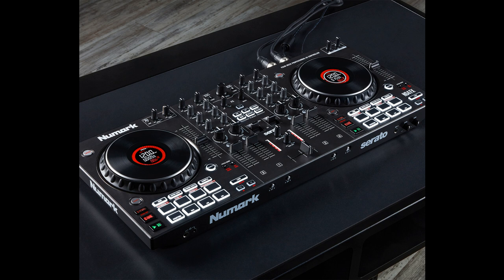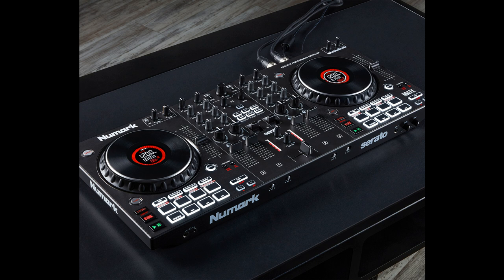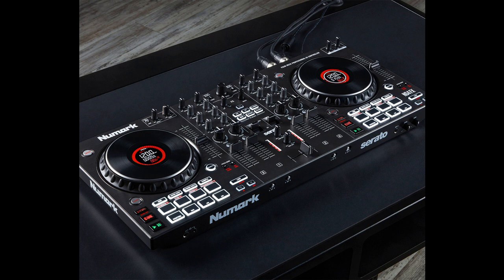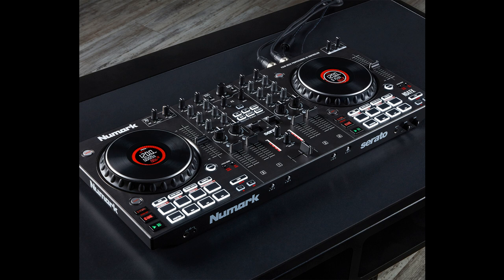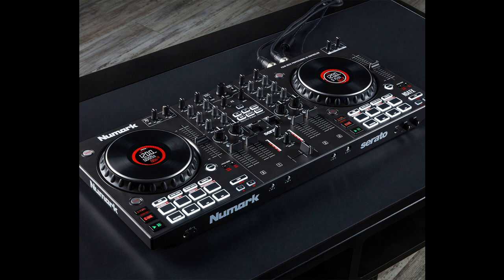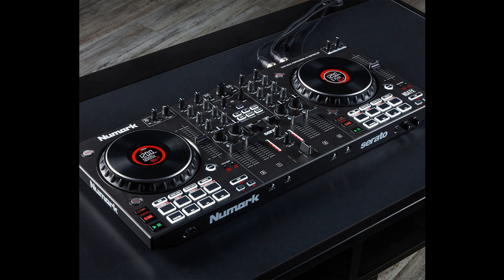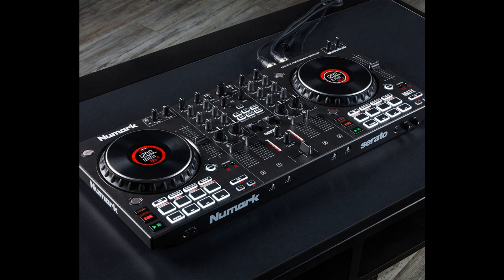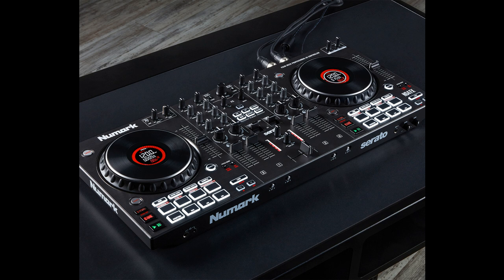Numark announces NS4FX - feature-packed 4-channel DJ controller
Numark releases NS4FX 4-channel DJ controller with full audio control over four channels, toggle FX section and professional inputs and outputs, the NS4FX provides creative mixing potential of event, club and livestreaming DJs. The controller is equipped with high-quality 24bit USB audio output and Serato DJ Lite software.

Ft Lauderdale, FL USA (March 30 2022) — Numark, a long-time innovator of DJ Solutions, announces a feature-packed 4-channel DJ controller loaded with performance features and professional connectivity and sound quality.

Artistic Mixing
For DJs, creativity and personal expression define just how far their career will go, and with the expansive features of the NS4FX, the sky is the limit! With full audio control over 4 independent channels, DJs can mix tracks, samples, loops, and more from up to 4 DJ software decks at once. The four channels of the NSFX each feature dedicated premium-quality volume faders,3-band EQ with full kills, and large high pass/low pass Filter knobs. Crossfader assignment switches on the front panel allow each channel to be assigned to side A or side B of the crossfader or bypass the crossfader altogether. This ultimate flexibility is perfect for crafting artistic mixes on a livestream, creating exciting build-ups in the club, or preparing multiple songs in advance at events.

The high-quality, touch-sensitive jog wheels are expertly calibrated for precision mixing and scratching. The center of the wheels features a vibrant LED display that shows track position, bpm, pitch range, and time. The “Layer” button on each deck allows each side to toggle control quickly between multiple decks, making it easy to layer and mix up to 4 tracks. A dedicated loop section with multipliers on each deck grants quick access and control over seamless loops to extend a mix or craft custom transitions. To add even more flavour and creativity, the interactive FX section features 6 quick-launch software effects that are triggered by using the sturdy and fun paddle toggle switches. The FX section also boasts full hardware control over the wet/dry mix and beat division to help DJs craft artistic and expressive performances.

Professional Sound
The NS4FX boasts an impressive array of connectivity options, making it the perfect solution for mobile and event DJs as well as club jocks and livestreaming mix masters. The balanced XLR main outputs deliver high-quality 24-bit audio, ensuring that event guests are always treated to an incredible, immersive dancefloor experience. The additional RCA booth output with dedicated control is perfect for sending audio to a personal monitor speaker or to an additional zone or area of larger sound systems.

For events or gigs that call for more than one microphone for MC’ing or formal events, the NS4FX features 2 independent 1/4” microphone inputs with dedicated volume and tone controls. The Mic 1 input can be easily switch to an Auxiliary option to allow audio from a smartphone or external media device to be played through the RCA inputs on the back of the controller. Live streamers will appreciate that the microphone audio is combined with the main music mix when output over USB, making it easy to stream online with a smart phone or computer without the need for an additional sound card or audio device.

Serato DJ Pro Ready
The NS4FX ships with Serato DJ Lite software allowing DJs to start mixing with up to 4 channels right away. Since the NS4FX is fully mapped and ready for Serato DJ Pro, DJs can upgrade to a full-featured multi-channel mixing experience whenever they’d like! The NS4FX is also compatible with other leading DJ software programs like Virtual DJ and Algoriddim djay Pro AI.

Features
• 4 channel DJ controller with dedicated volume faders
• Large Filter knob on each channel
• 6” capacitive-touch jog wheels with multicolour display
• Layer buttons on each hardware deck to control up to 4 software decks
• FX section with 6 selection buttons, parameter controls and 2 toggle switches
• Dedicated loop sections with multiplier controls
• Crossfader assignment switches on each channel
• 8 performance pads on each deck with pad mode selection buttons
• Long pitch faders with pitch bend buttons
• Dedicated Sync, Cue/Stop, and Play/Pause buttons
• 3-band EQ on each deck with full kill
• Summed microphone and main output audio over USB for livestreaming
• High-quality 24-bit audio
• Balanced XLR Main output
• RCA Booth output
• Front 1/4” microphone input with volume and tone controls
• Additional rear 1/4” microphone input with controls (switchable to Aux with RCA inputs)
• 1/4” and 1/8” headphone output jacks
• Serato DJ Pro upgrade ready

“The Numark NS4FX is the perfect combination of creative mixing tools and high-quality audio,” says Chris Roman, Numark Director of Product Development. “Full control over 4 deck mixing and pro-grade connection